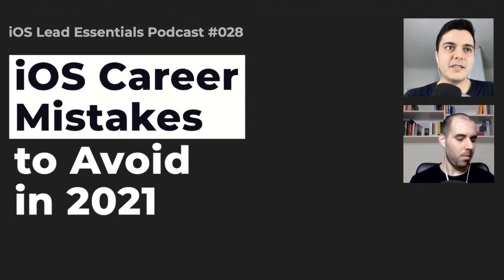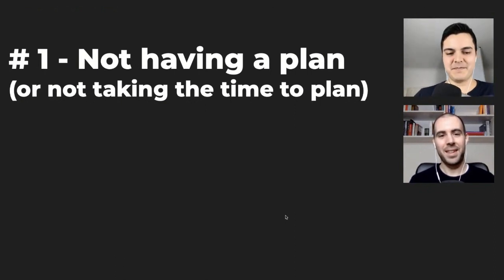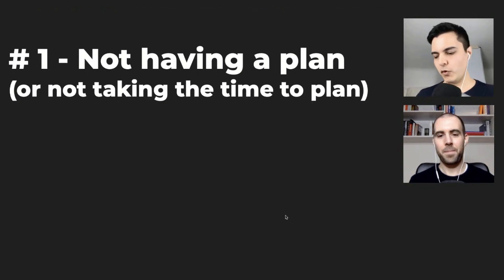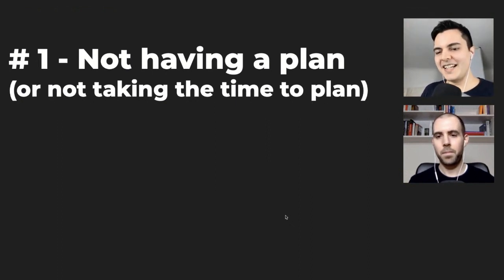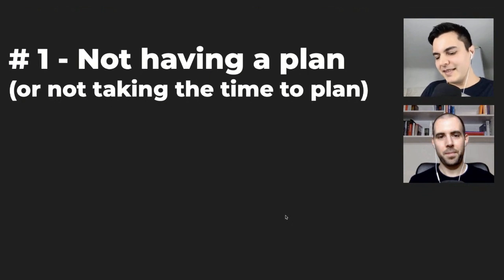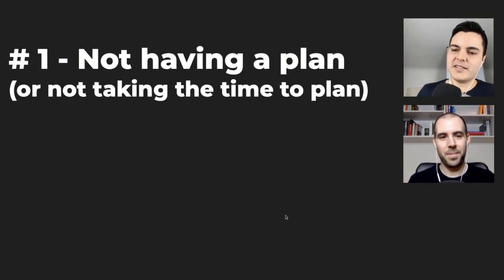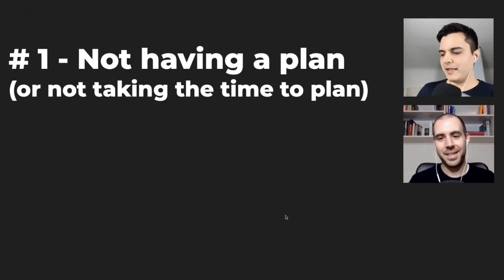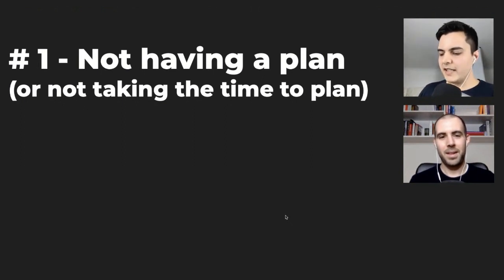The first iOS dev career mistake you must avoid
This is the first iOS dev career mistake you must avoid.